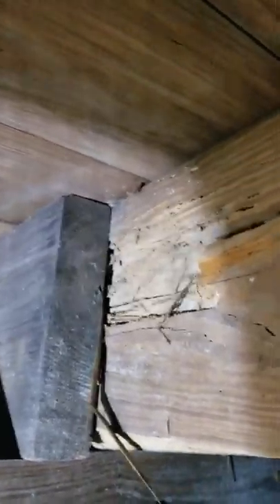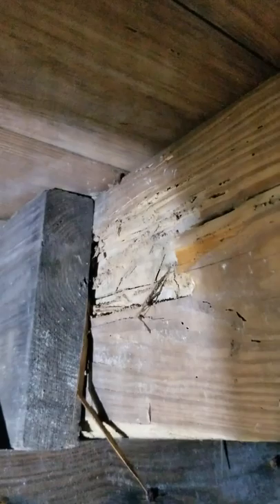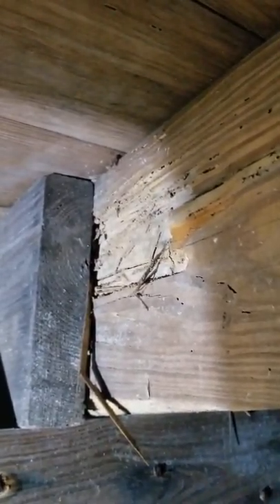Subterranean Termite Damage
Listen to the CRISP